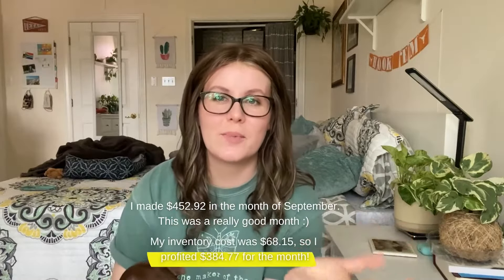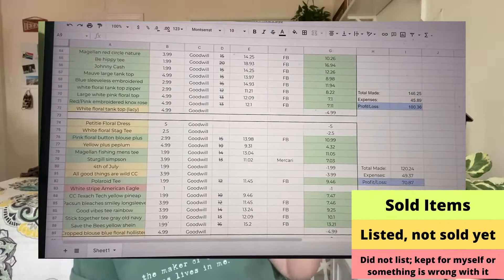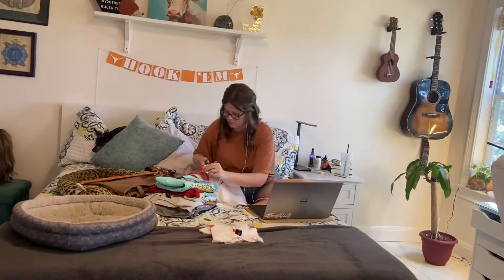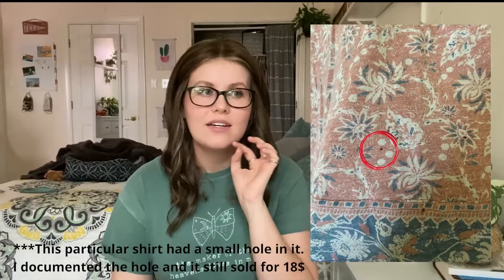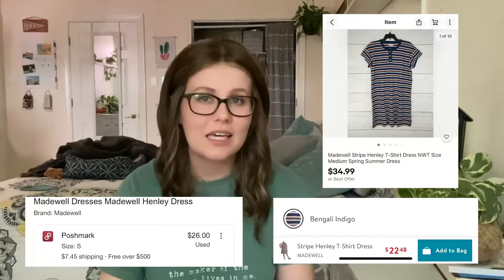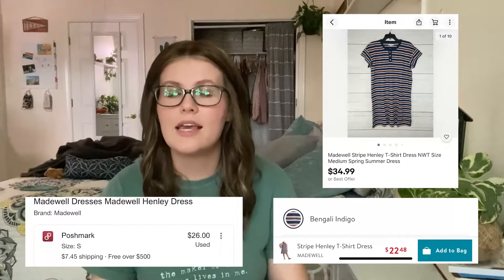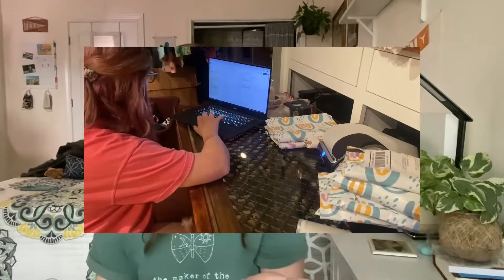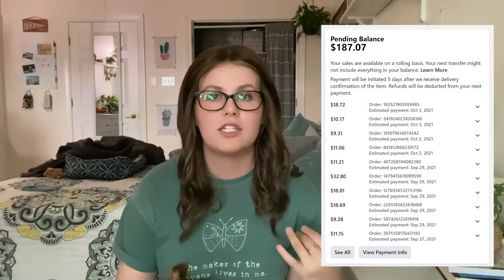how to start a thrift & resale business | how I sell used clothing on Facebook Marketplace!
Hey friends! In this video, I am sharing my tips for how I resell used items online! I primarily use Facebook Marketplace, but these tips will work with any selling platform that you choose! :)

TIMESTAMPS :)
0:00 intro/how i got into reselling
1:05 disclaimer/ how much money i make
1:36 finding inventory/ what to look for +tips for beginners
3:32 documenting your inventory/ keeping records
5:40 checking your inventory before selling
6:25 do i wash the clothing i sell?
7:30 taking photos/ how I take photos of my clothes
9:40 creating the item listing/ titles, description, prices, shipping etc.
15:15 making the sale/ what i do after an item has sold
16:38 how i ship my items / tools, carriers, personal notes, etc.
19:00 getting paid, direct deposits, PayPal, and taxes!
19:50 ending and thanks!

much love,
   jess xxx
- Scale that I use!

♡ MUSIC ♡
 ♡About Me ♡
Hey! I'm Jessica Trevarthen. I'm a 22 year old lifestyle vlogger living in Austin, TX. I am a Senior in college at the University of Texas at Austin. I am majoring in Radio/TV/Film and minoring in Business. Hook 'em! :)  Tune in for vlogs, thrifting content, Poshmark reselling, wig love, and so much more. See you in my next video!

☆ Wig in this Video: Jon Renau "Rachel" synthetic wig in the color Almondine